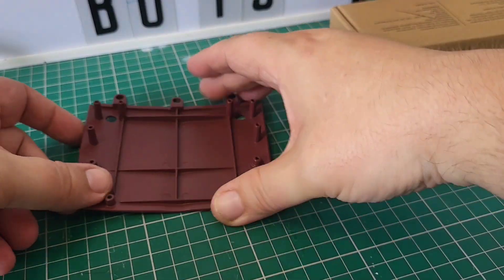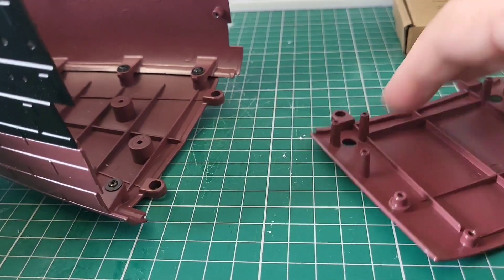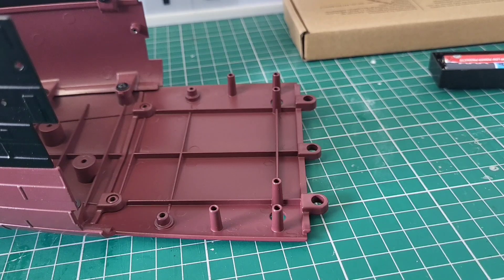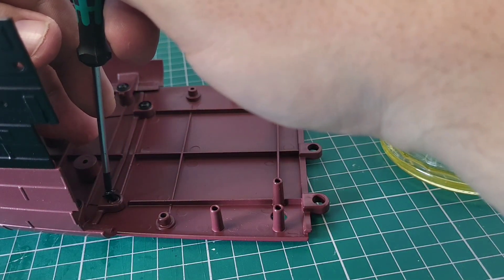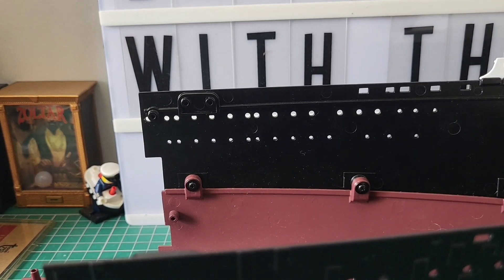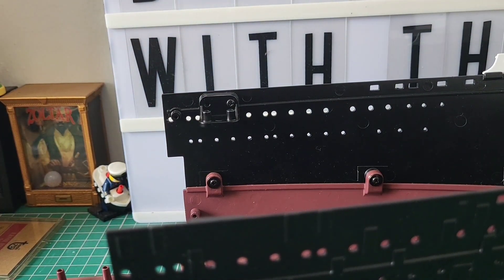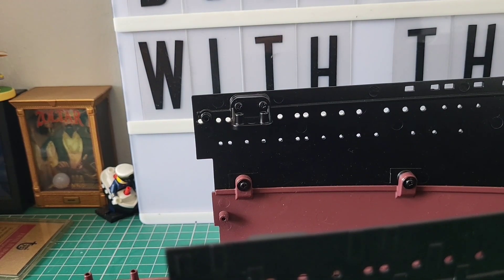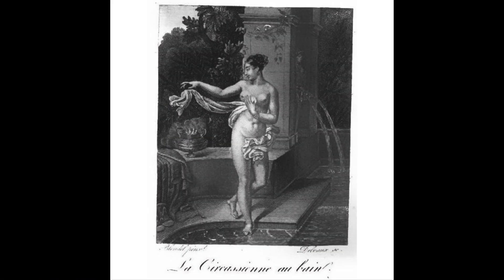Hachette Build the Titanic : Part 62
in this issue we finally resume work on the hull as we add the next piece of keel